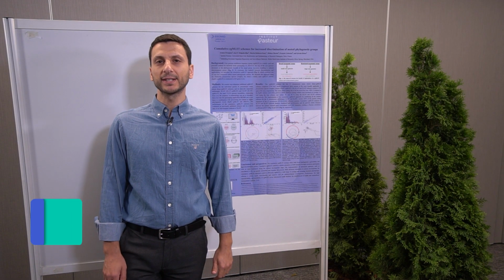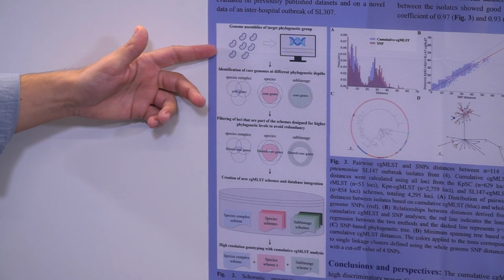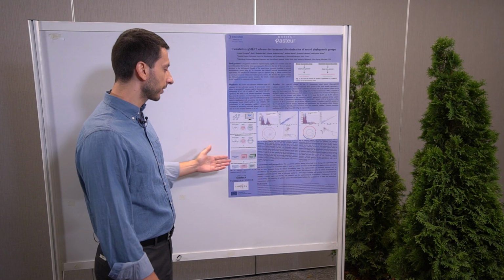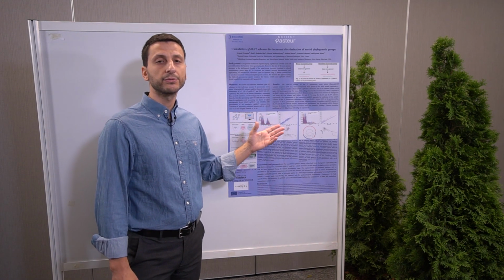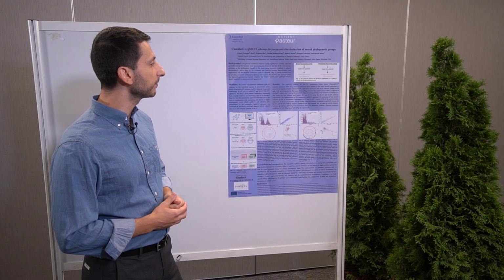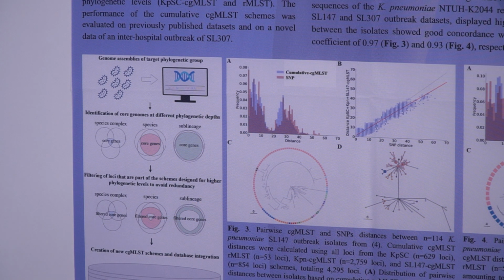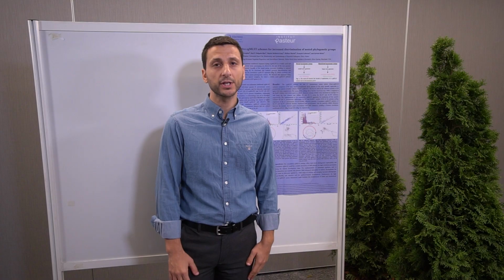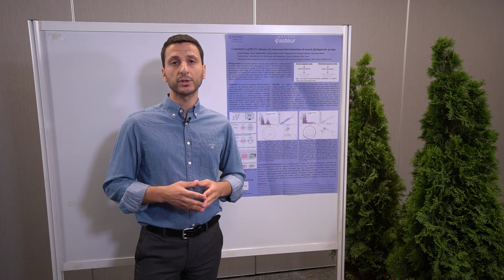Cumulative cgMLST schemes for increased discrimination of nested phylogenetic groups | IMMEM XIV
Author: Armen Ovsepian